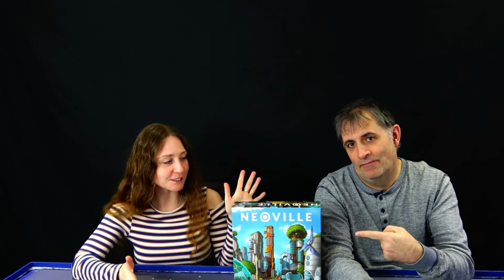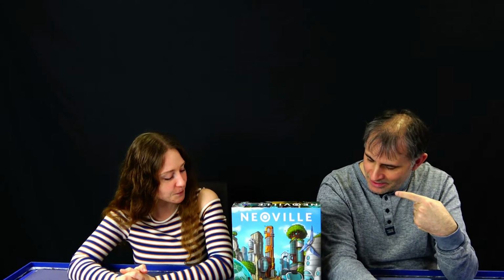Neoville Board Game by Phil Walker Harding - Initial Thoughts & Set Up (Blue Orange) by Ludus Vulpes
Check out Kirsty and Phil's initial thoughts of Blue Orange's Neoville board game.

Neoville is a tile laying, mind puzzling 3D sky scrapper and utilities building game.

The aim of the game is to score as many positive harmony points, via connecting land types on your 4 by 4 grid, and building matching 3D skyscrapers and utilities.  Any buildings that are not connected to the correct number of adjacent land types become negative harmony points.
Find a link to our playthrough here.  (this is currently being edited and will go live soon).

Whether you are considering picking up the game and are still deciding, or if you are waiting to be able to play with friends and family, this video helps with a couple of key rules, which help when teaching the game, together with getting an insight as to how the game plays.

We hope that you enjoy this video.

We are also on Instagram, Facebook and Twitter...  Just search for Ludus Vulpes.